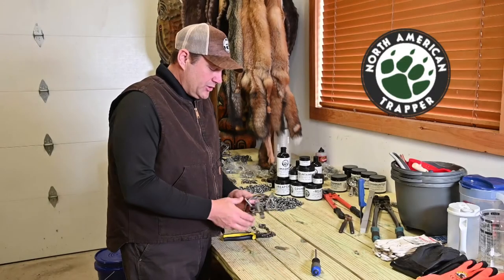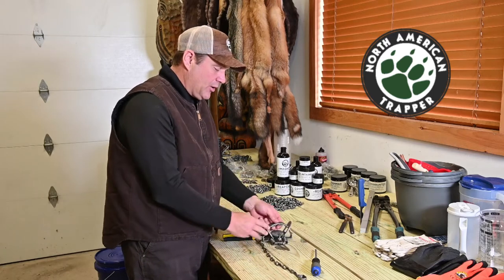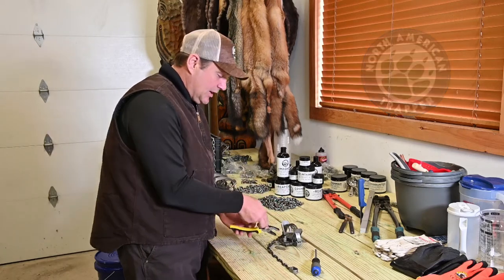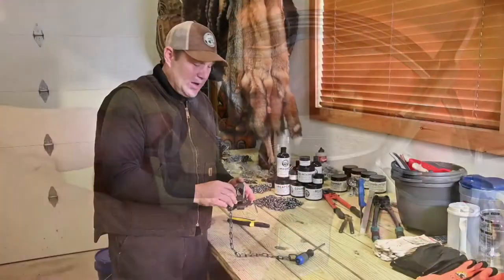Pan Tension 1.5 Double Jaw Duke Trap Traps Trapping Raccoon Fox Coyote Bobcat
Discussing Pan Tension for the 1.5 Duke Double Jaw trap or traps.